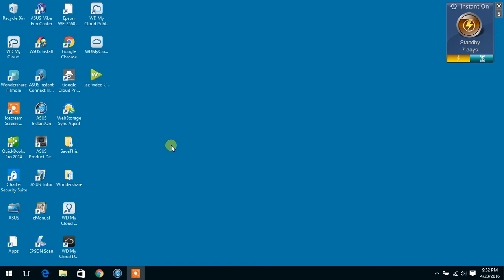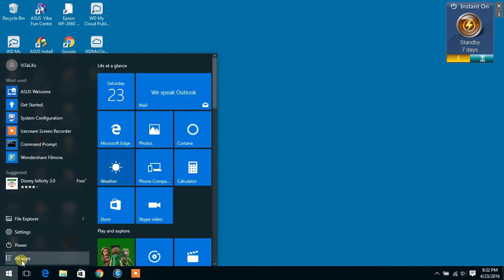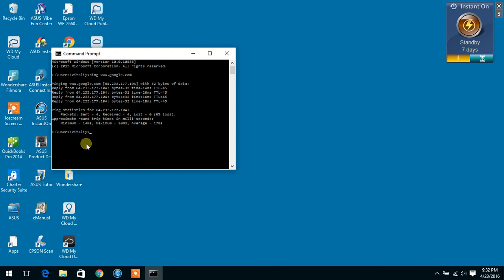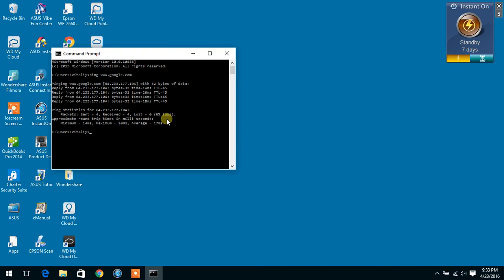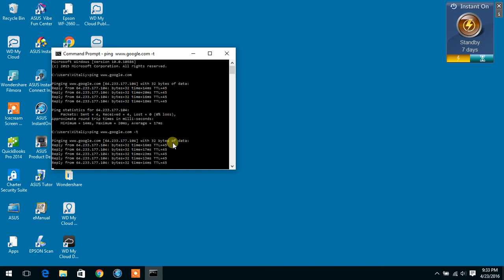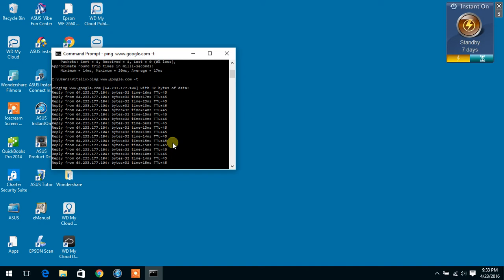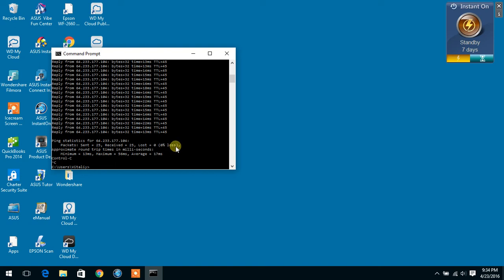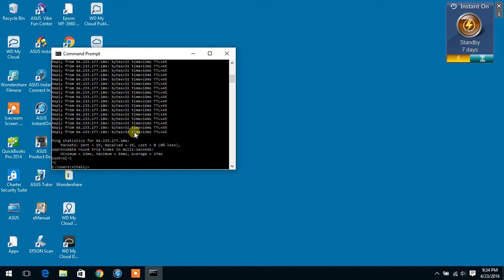DIY How to run Ping Test, Packet loss short and continuous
This short video will show you how to run your ping test for packet loss short and continuous until you stop it. You can use a different sites to ping, I like to use Google.com